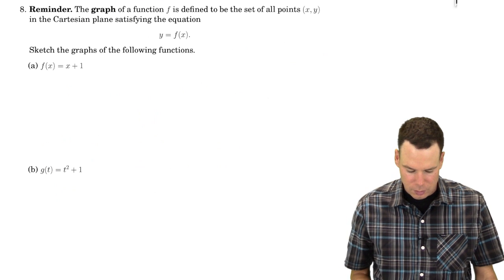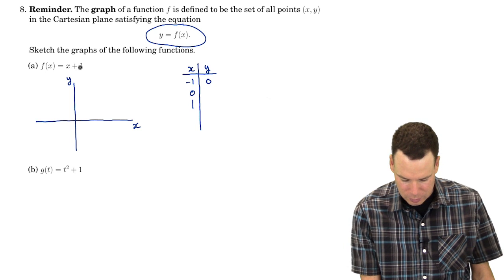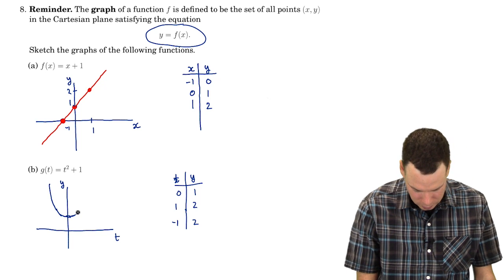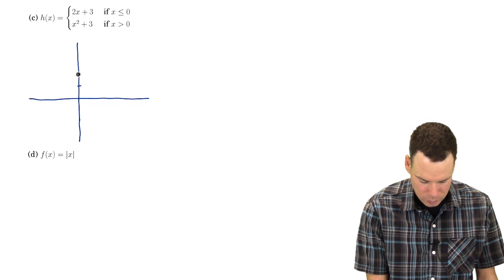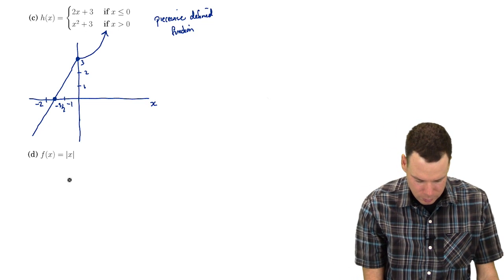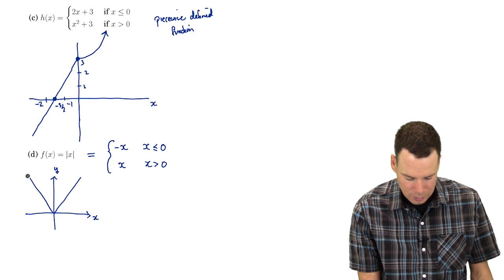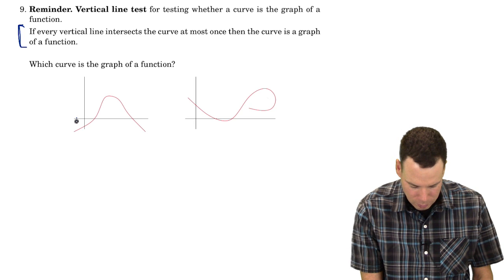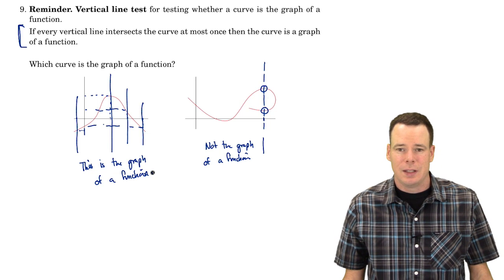Math150/151 Section 1.1 - Functions (5 of 5)